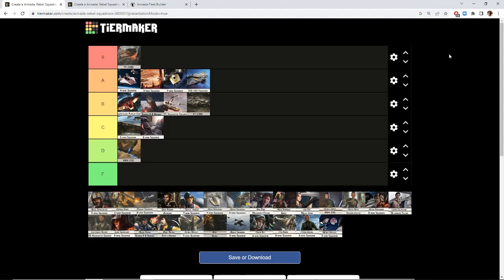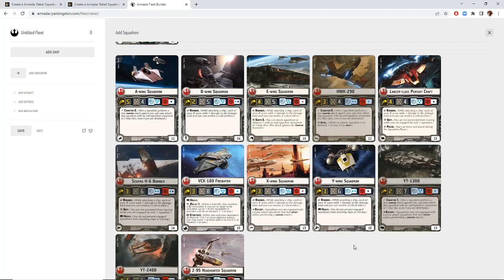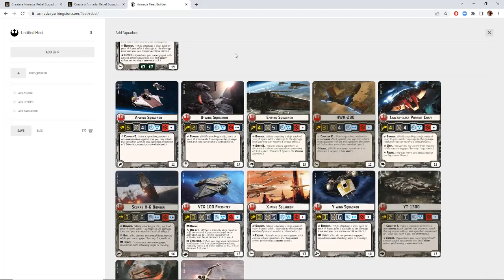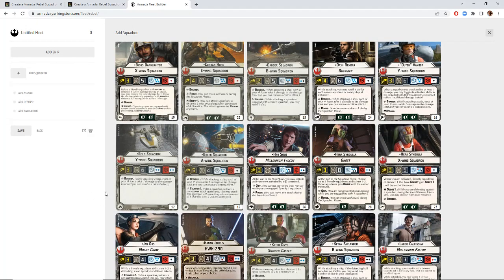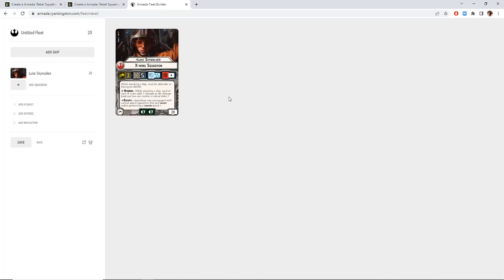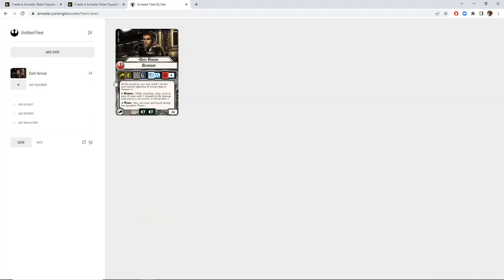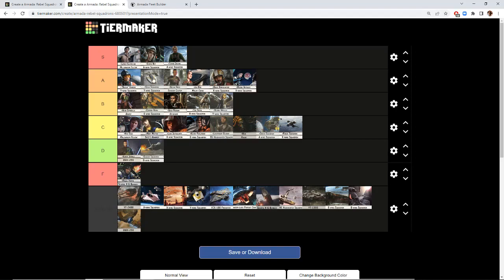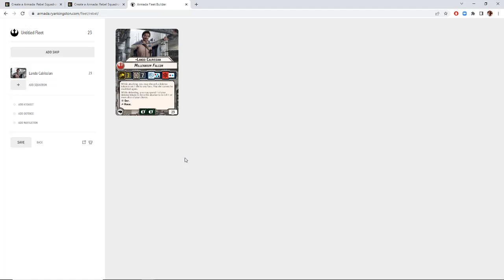Rebel Squadron Tier List - Star Wars Armada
Back by popular demand, my tier list of rebel squadrons! Generics and aces, with a few hot takes in there to get the discussion going!